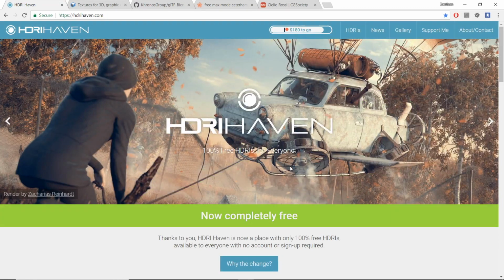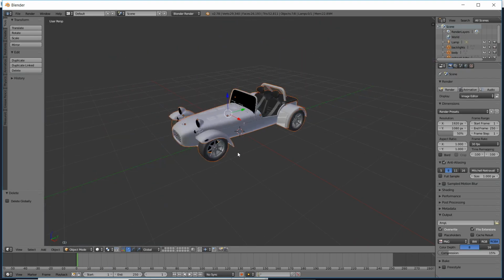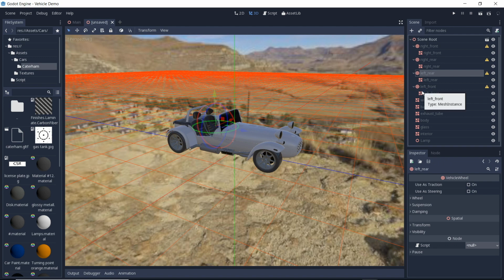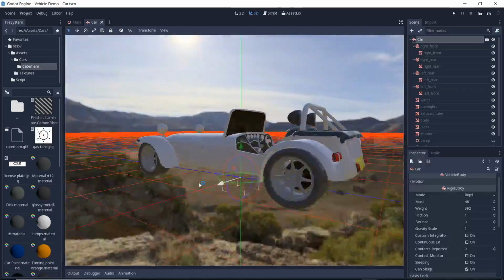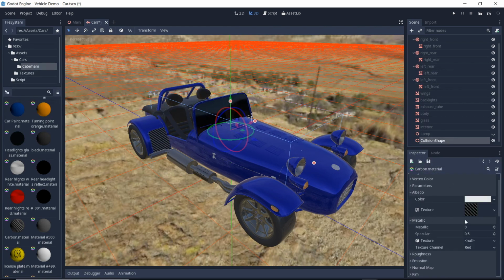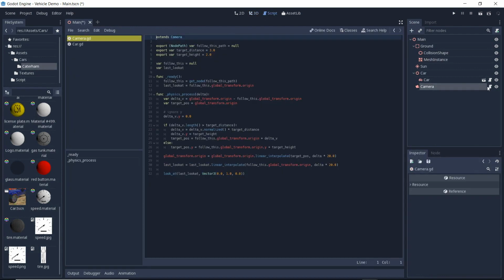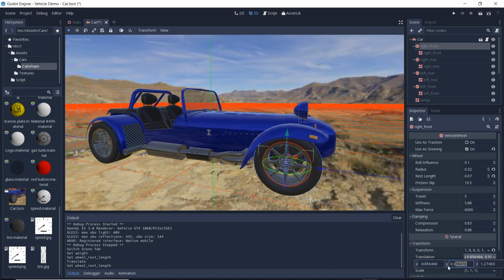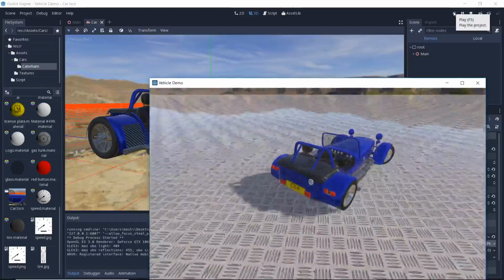Godot Vehicle Tutorial part 1 - import and setup a car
Godot Vehicle setup part 1

This video shows how to import a car model from Blender using the GLTF export into Godot and then setting up this car so it can drive around a simple scene.

There is one setting that isn't described correctly. The more a spring compresses the more force it exerts. Max force is the force the spring exerts at maximum compression and the physics engine interpolates this force between 0 and max force depending on the compression of the spring. A value of 6000 is way to much. A good value would be between half the weight of the car and the weight of the car.